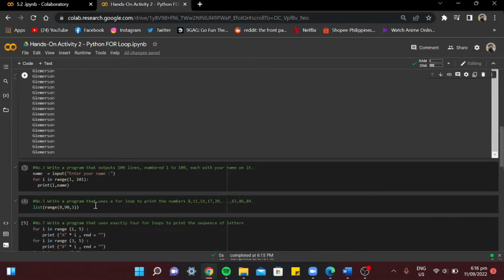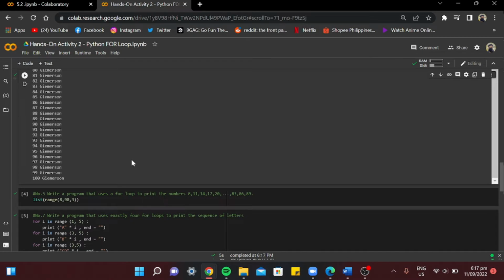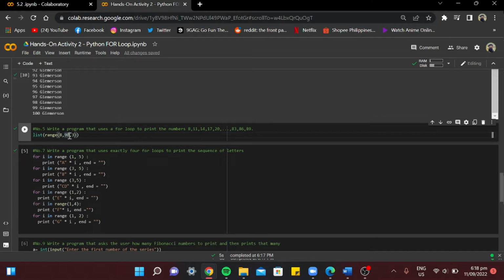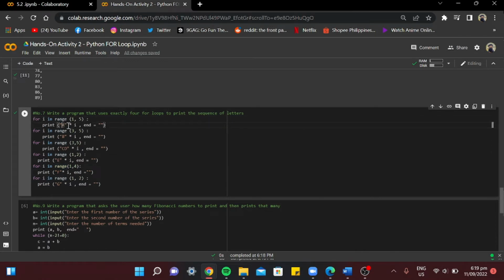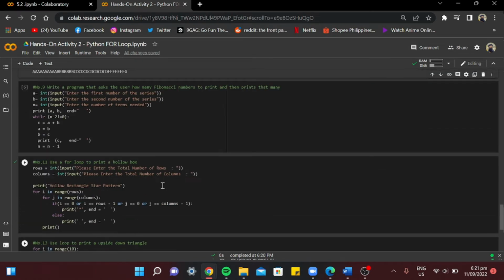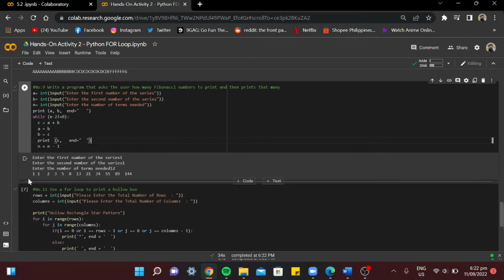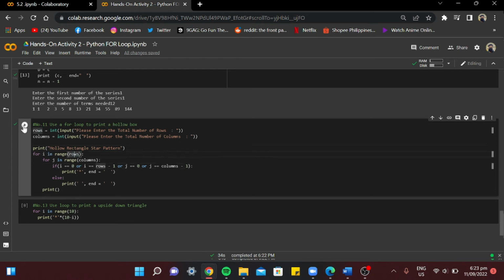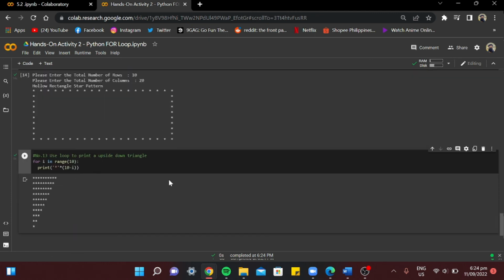Hands On Activity 2 Python FOR Loop